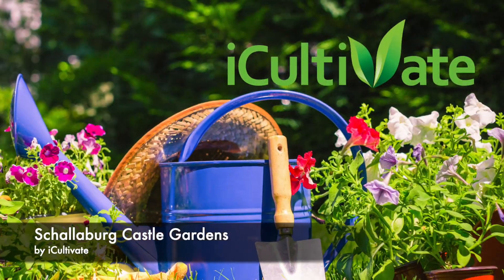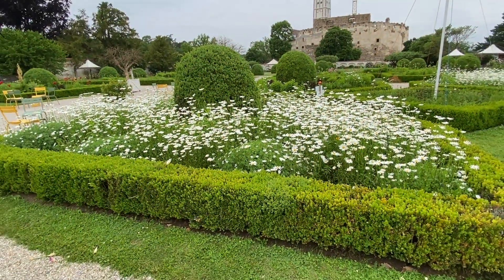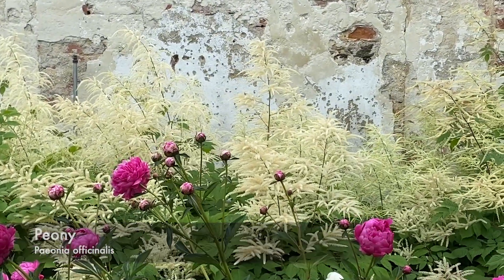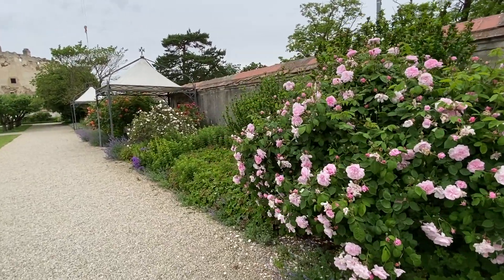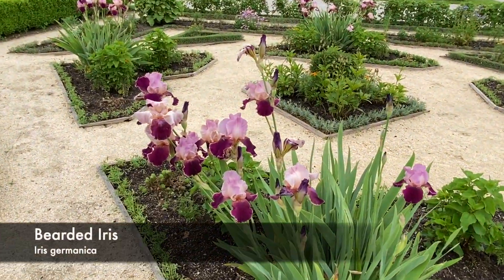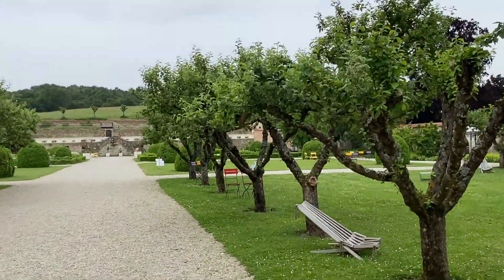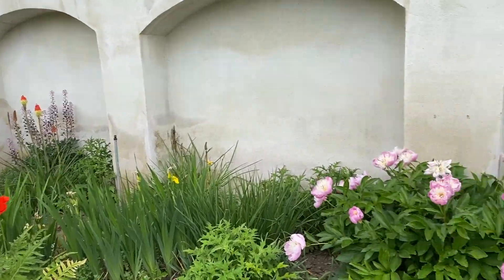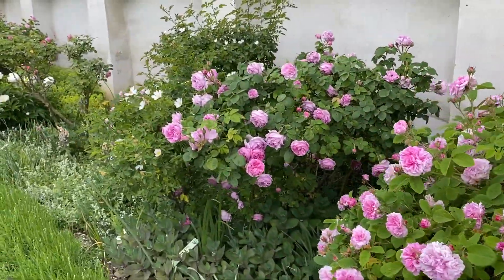Schallaburg Castle - Gardens and Plants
Get inspired by the beautiful gardens at Schallaburg Castle near Vienna in Austria. This garden is a glorious surprise when visiting the castle and well worth a visit just for the garden itself. Get ideas about how to structure your own garden and how plants can be grouped for maximum effect, while just enjoying this garden.